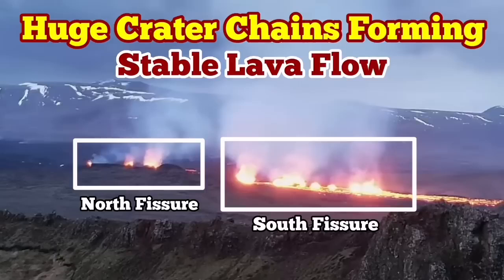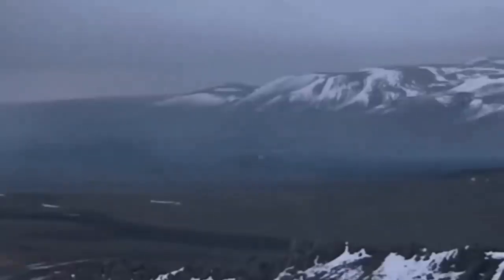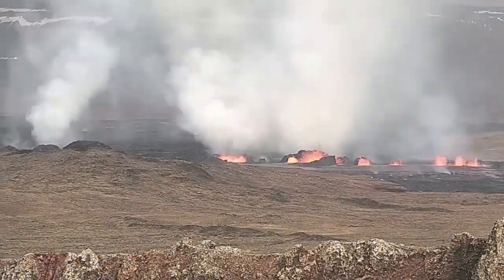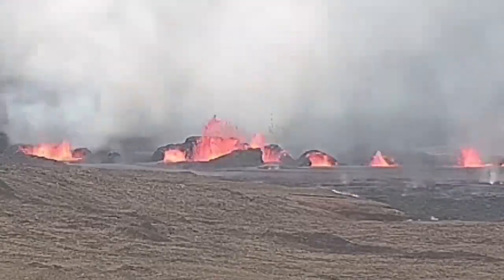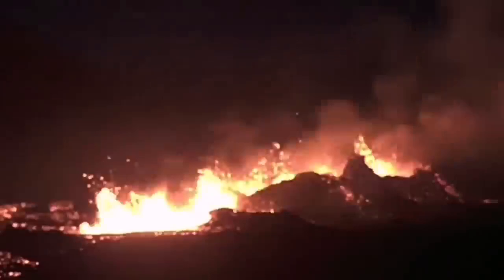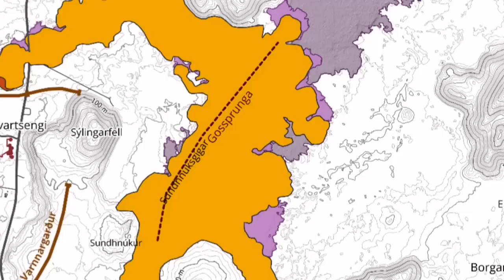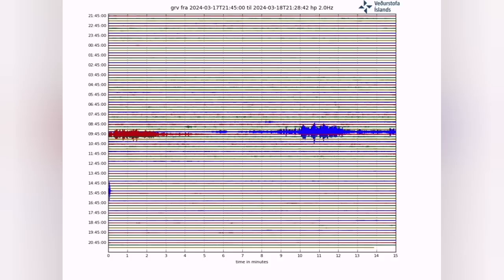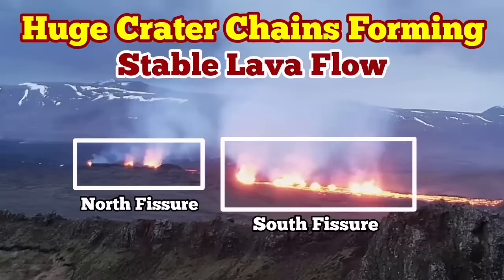Huge Crater Chains Forming, Wall Collapse & Lava Caves, Iceland Sundhnúka Volcano Fissure Eruption